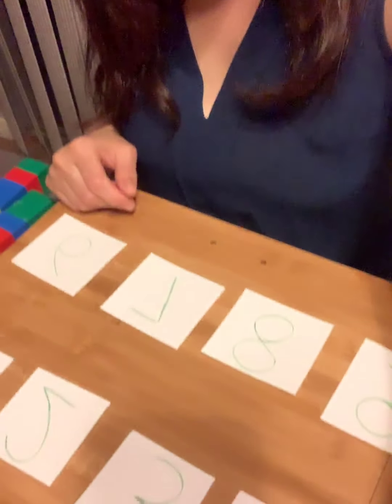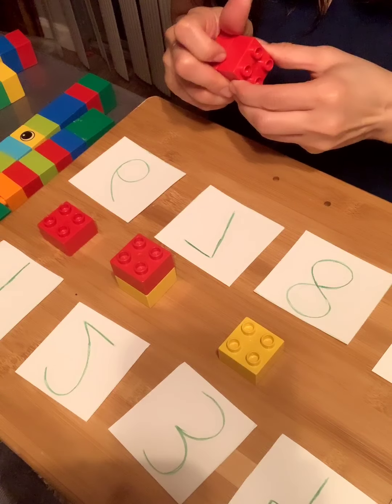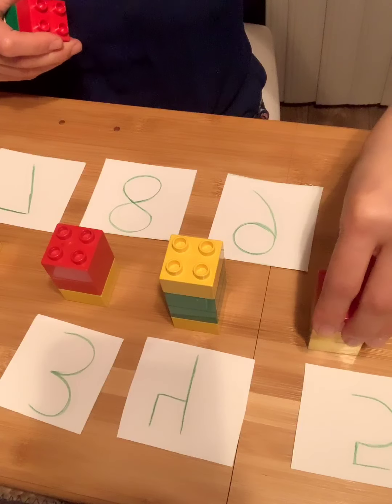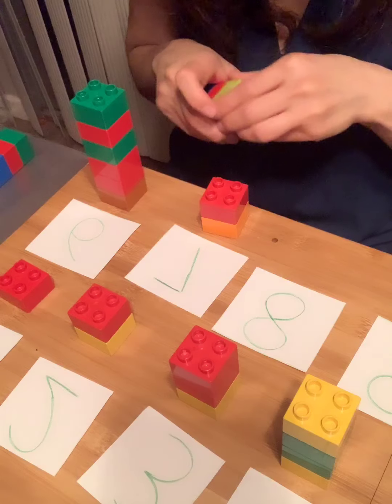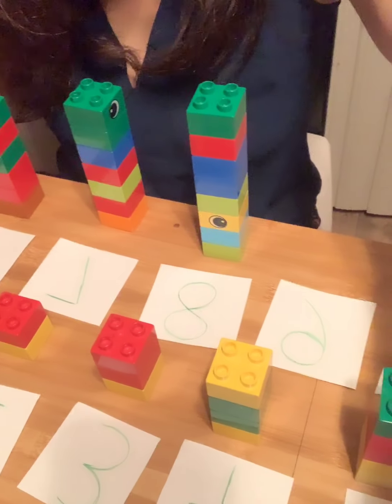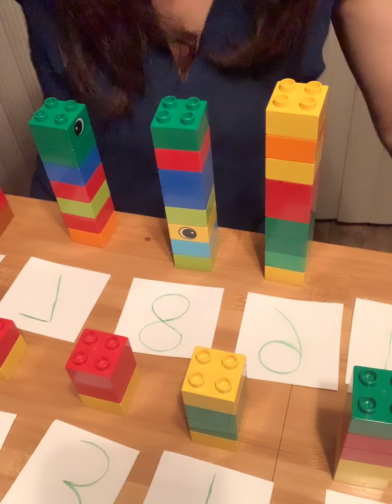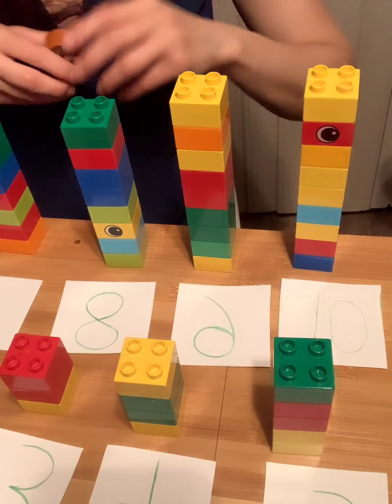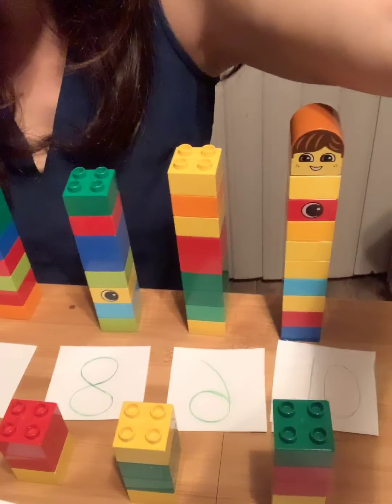LEGO Math with Ms Sarah